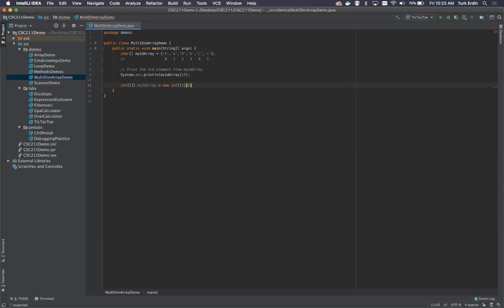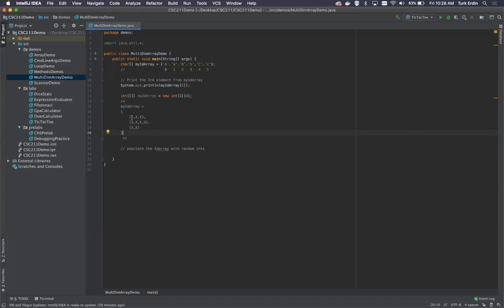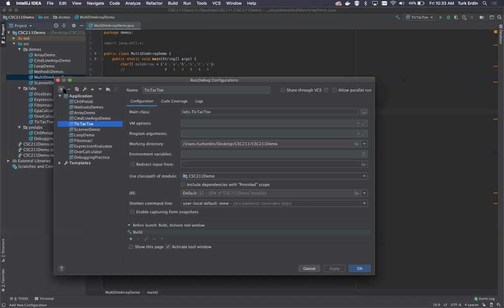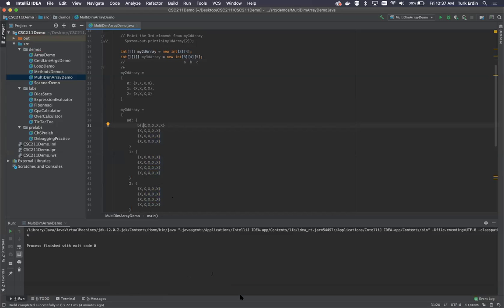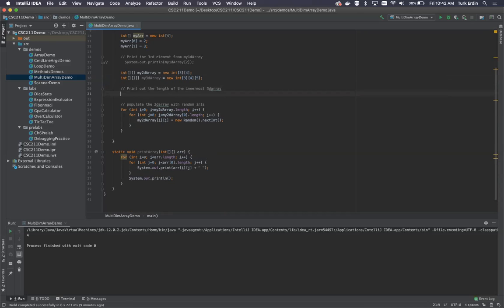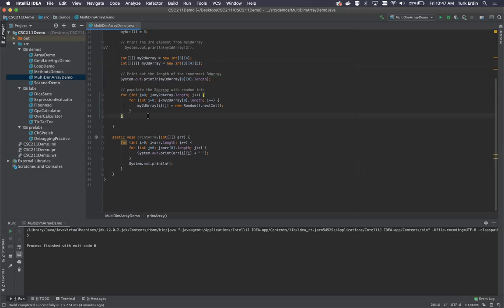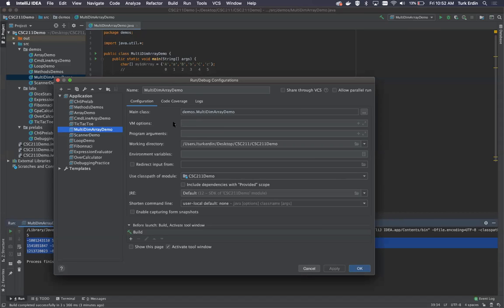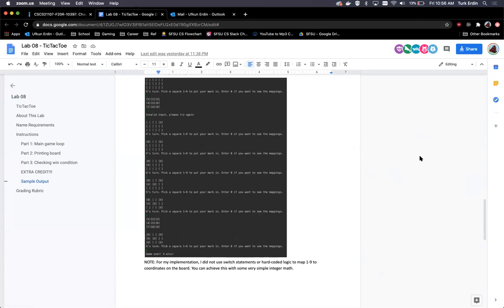[CSC 211.07] Lecture 10/30/20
We go over 2D arrays and talk about the upcoming assignments.